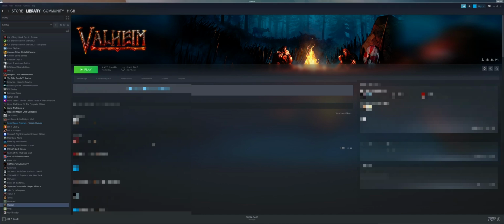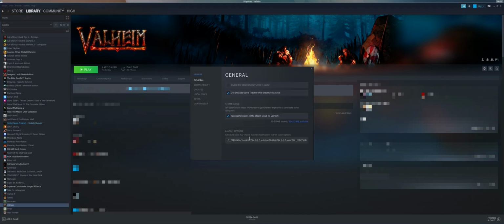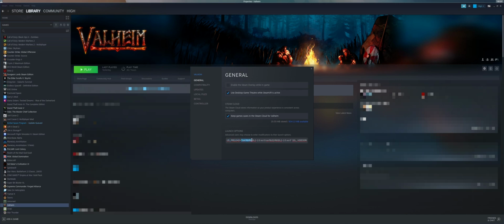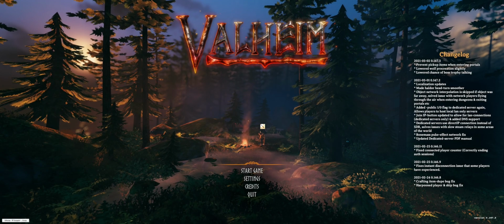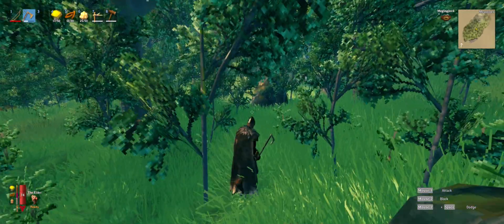Valheim Wayland Native with Steam - Arch Linux + Sway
Custom Parameters:

LD_PRELOAD="/usr/lib/libSDL2-2.0.so.0:/usr/lib32/libSDL2-2.0.so.0" SDL_VIDEODRIVER=wayland  %command%